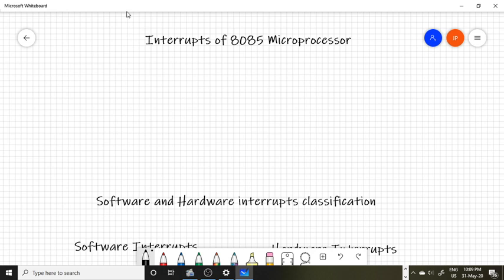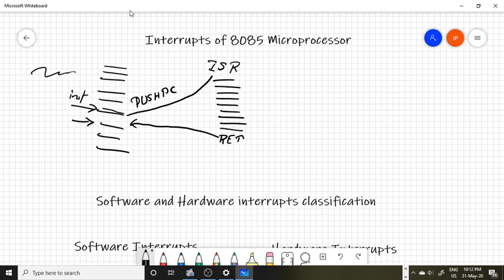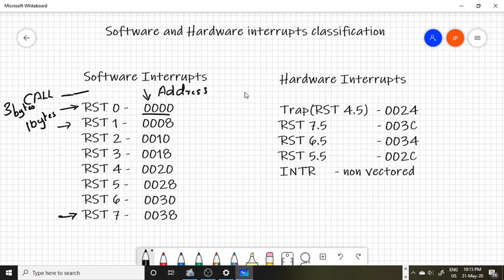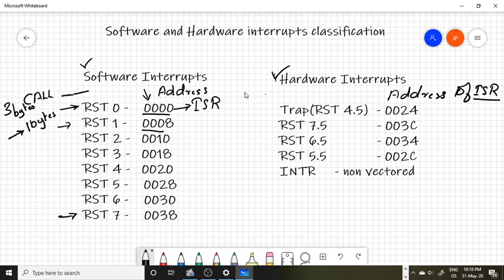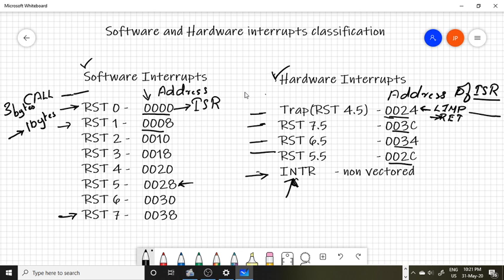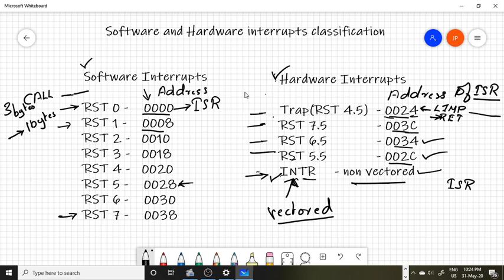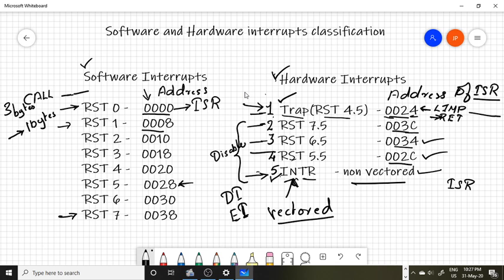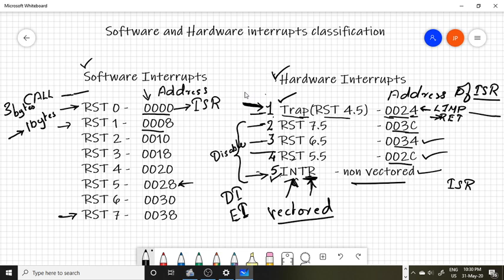Interrupts of 8085 Microprocessor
Hi guys, in this video we have discussed the various interrupts of 8085 microprocessor.